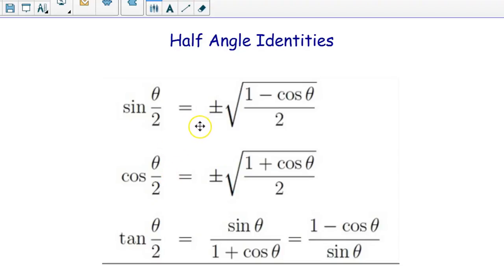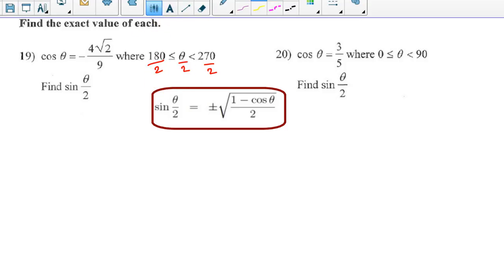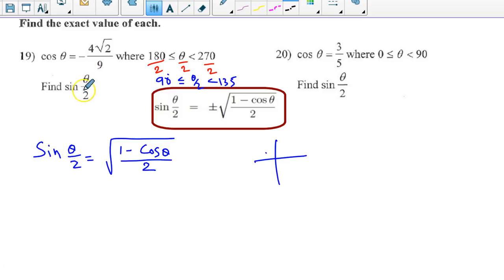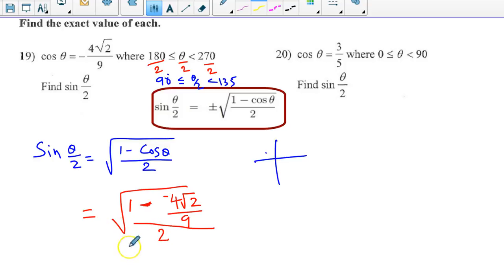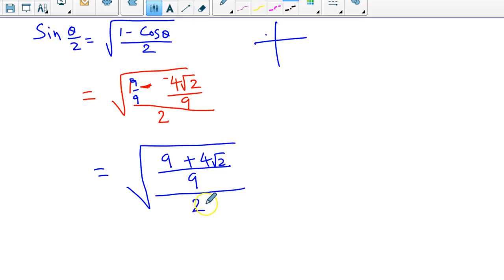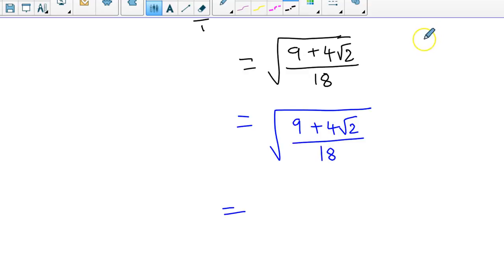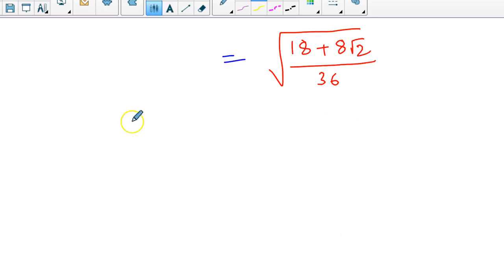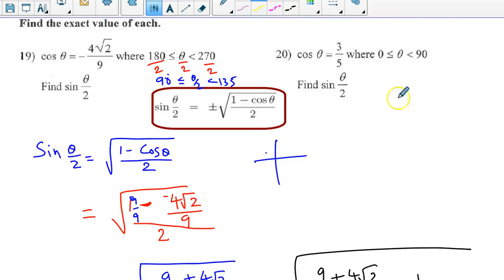Sine(halftheta)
Find the value of sine theta/2 using half angle formula.